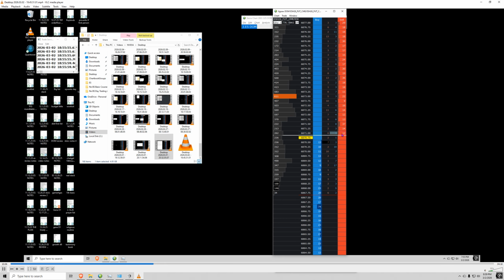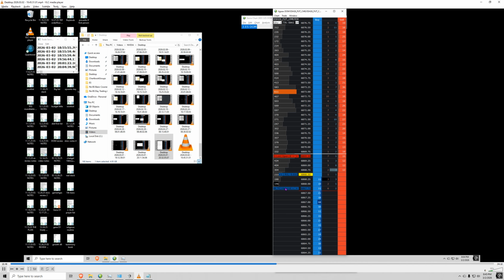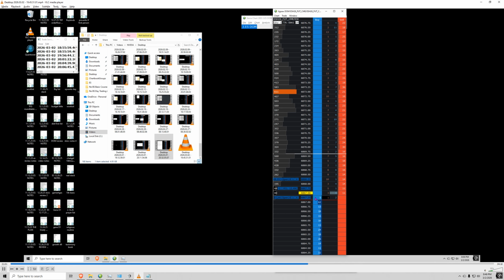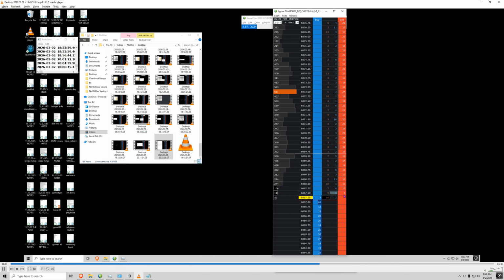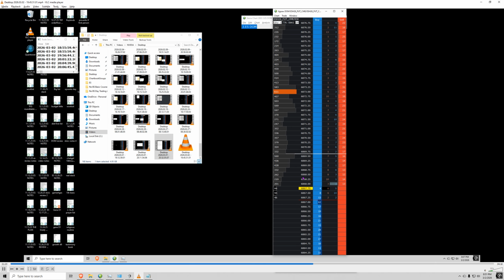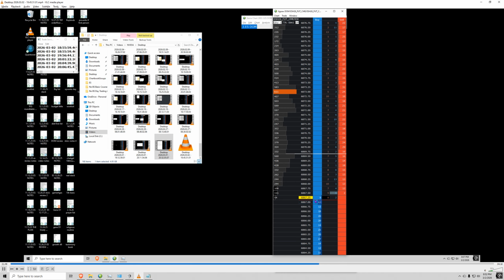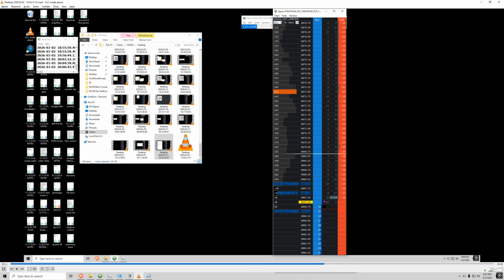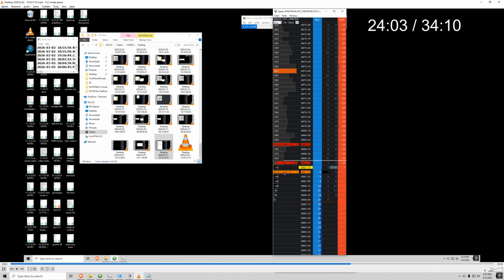ES 3.2.26 REVIEW